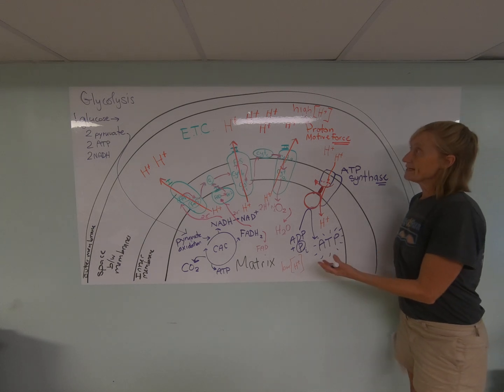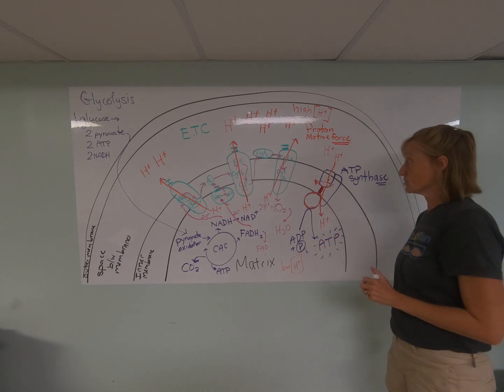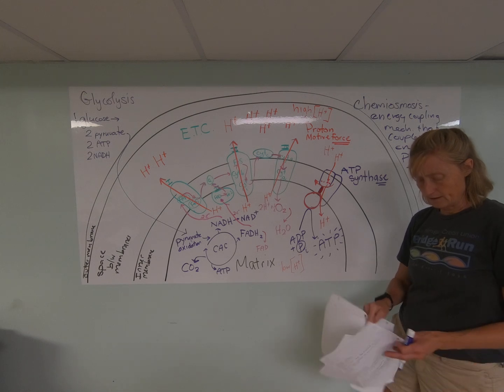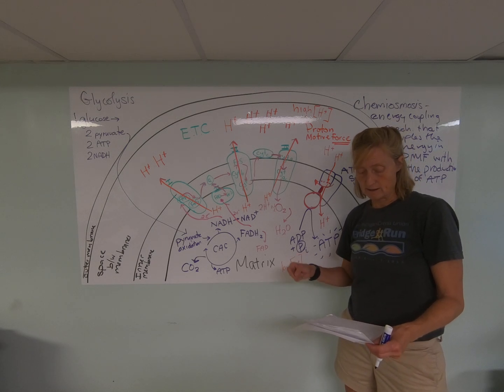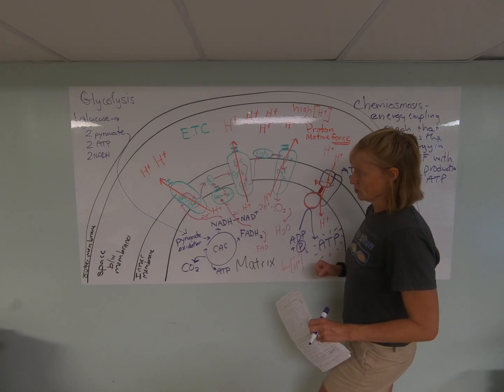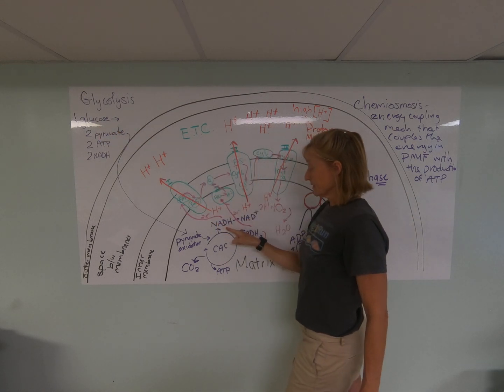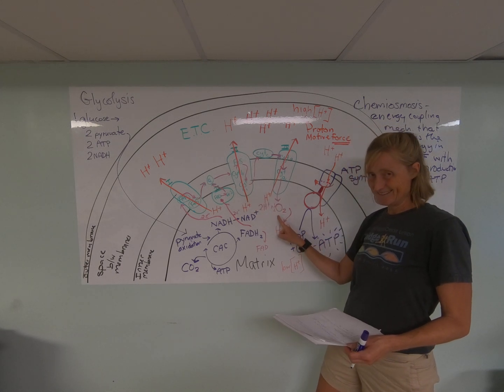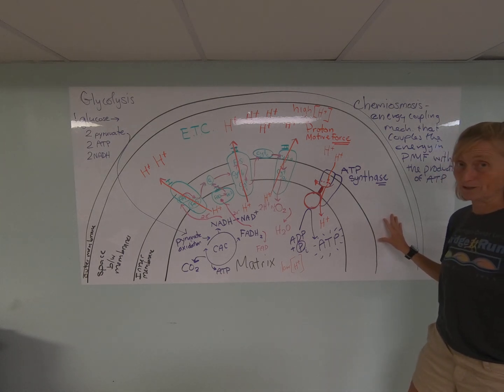Oxidative phosphorylation part III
wrapping up oxidative phosphorylation.